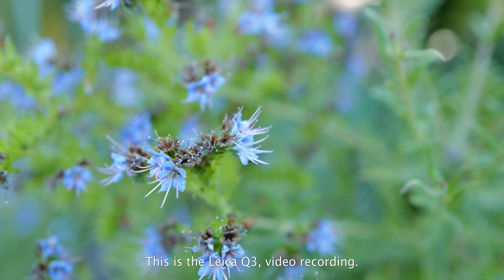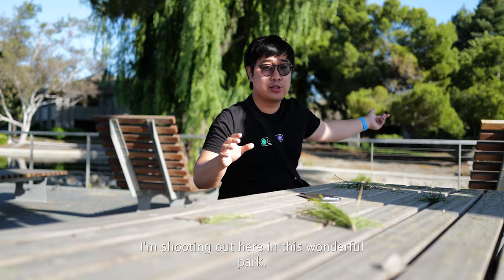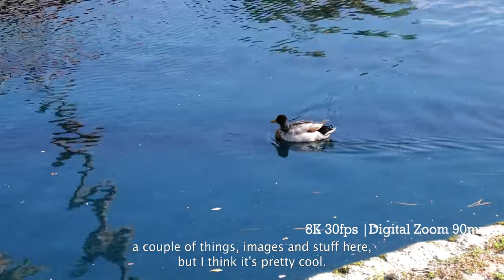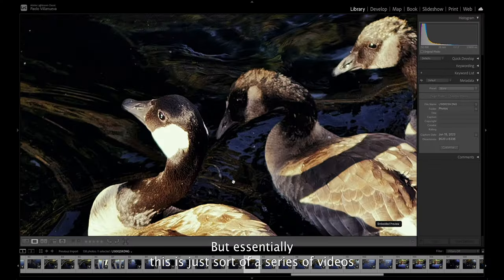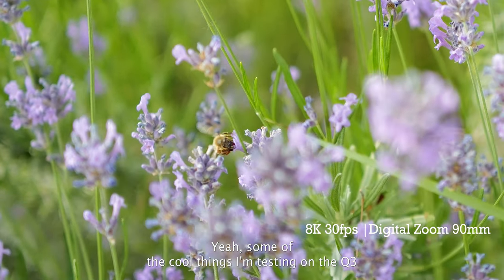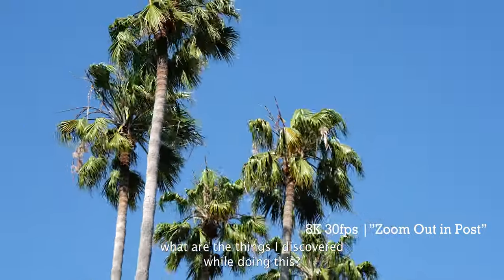Leica Q3 Video Tests (Early Look)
Recorded in 8K 30fps on the Leica Q3. This video showcases the footage and quality of the camera. Most Q3 videos online don't have sample video, so here it is. If the video only displays in 4K then YouTube probably did not want the 8K to go through, at least you can see how it looks tho.

I previously owned a Q and switching to a Q3 and using it was a new experience altogether.

If you have any requests for things to film or photograph to learn more about the Q3 and help aid your decision post them in the comments.